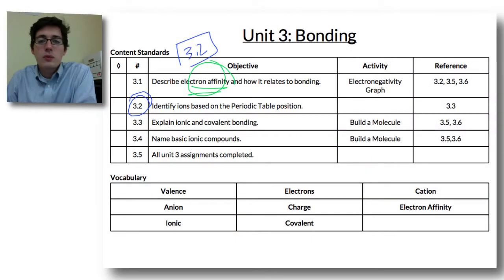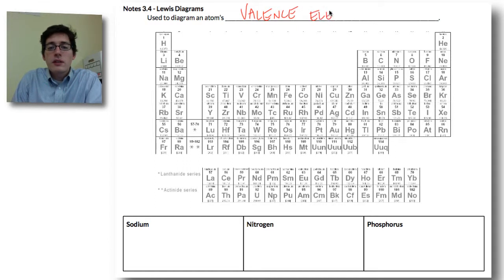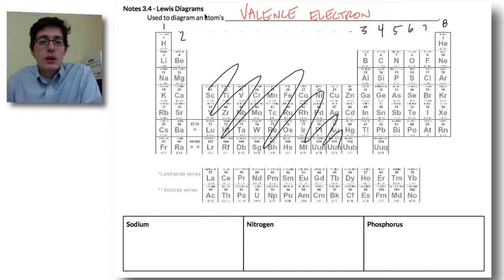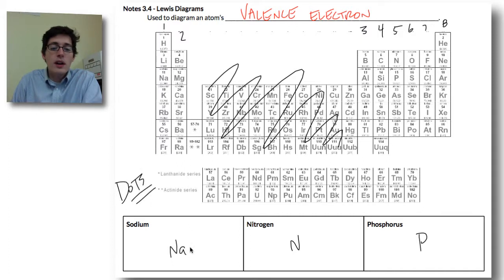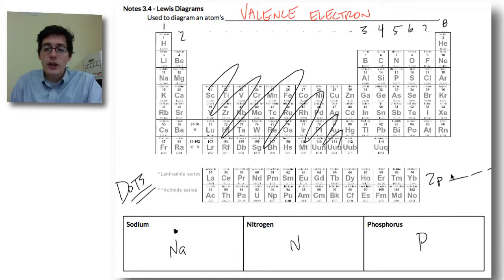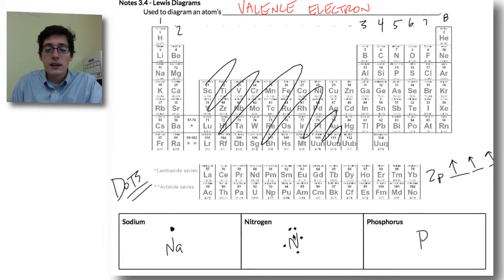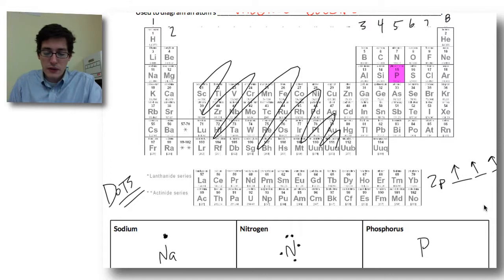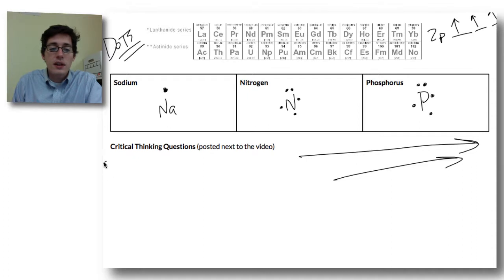Lewis Diagrams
To really understand bonding, you have to understand electron position in the atom. Lewis diagrams allow us to draw the valence electrons of an atom, which can then be turned into a structural formula. This short video shows how to find the valence electrons from the periodic table and then draw a Lewis Diagram of an atom.

Critical Thinking Questions

1. Why do Lewis Diagrams only show the valence electrons?
2. How many electrons are needed to make a bond between two atoms? How can you show that bond?
3. Draw the electron configuration of Phosphorus and compare it (in writing) to the Lewis Diagram of Phosphorus.